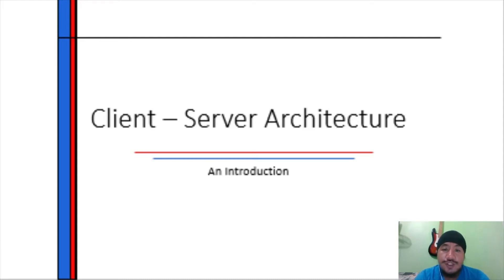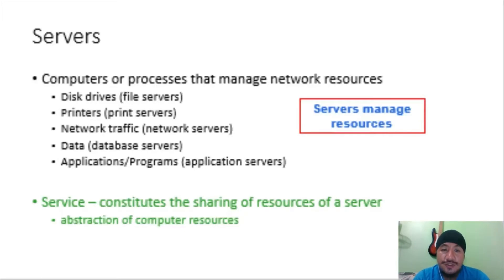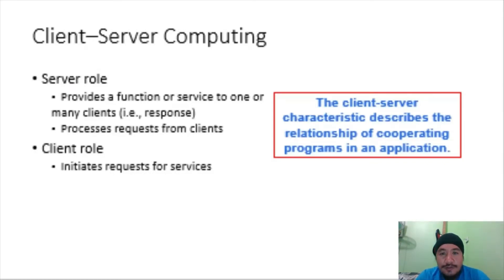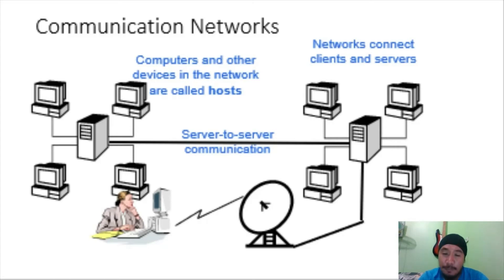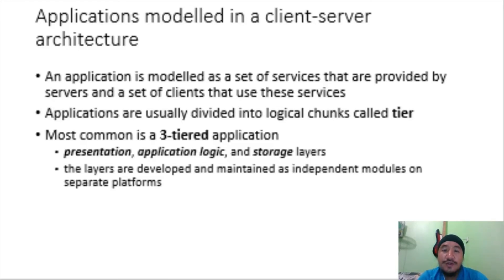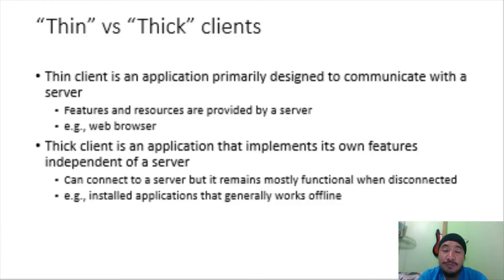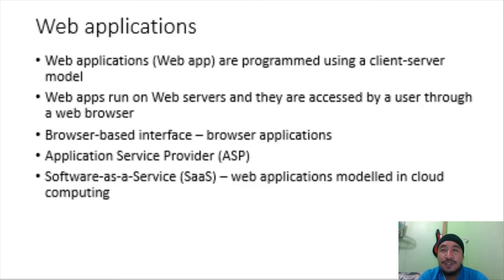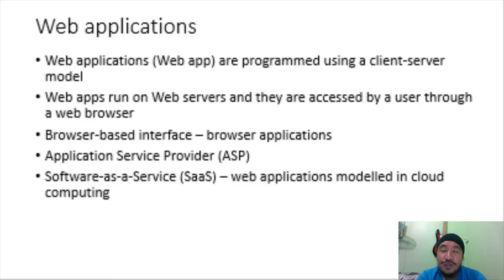Integrative Programming: Introduction to Client-Server Architecture